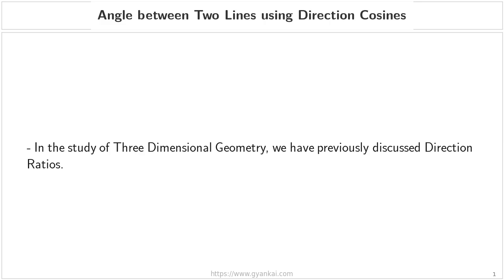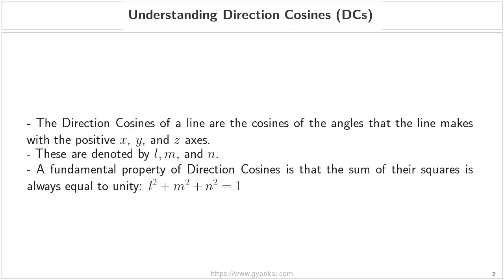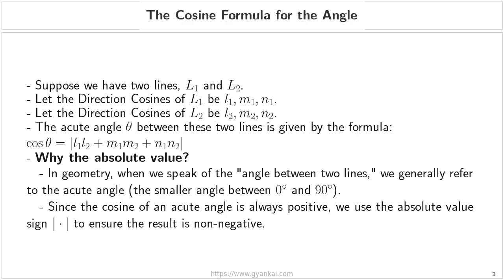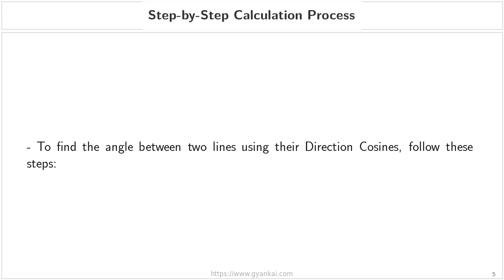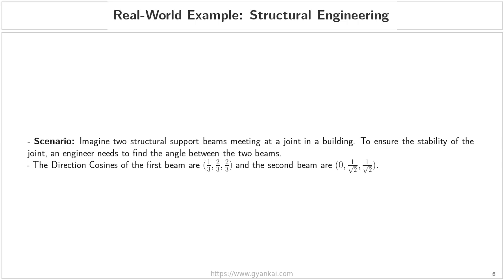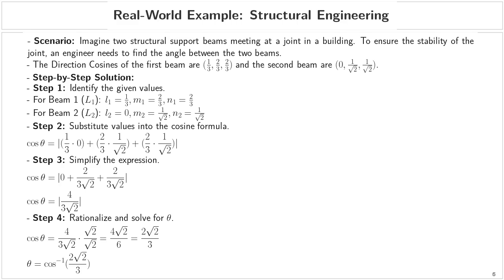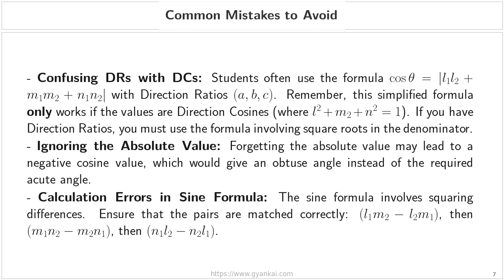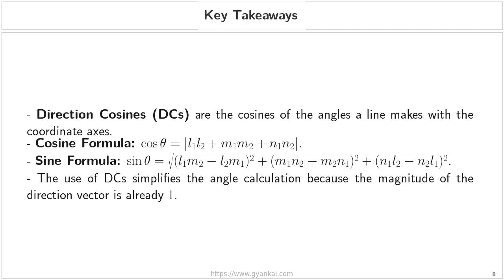Angle between Two Lines using Direction Cosines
Master the concept of finding the "Angle between Two Lines" in 3D Geometry! This comprehensive NCERT Class 12 Mathematics tutorial simplifies complex calculations using Direction Cosines (DCs). We break down both the Sine and Cosine formulas for calculating angles, provide a clear step-by-step calculation process, and highlight common mistakes to avoid during exams. Plus, see how these mathematical principles are applied in real-world scenarios like Structural Engineering. Perfect for students preparing for board exams!